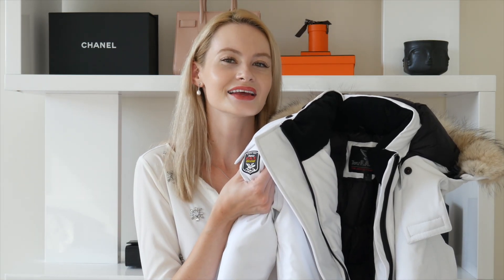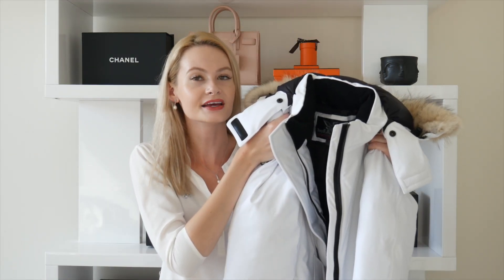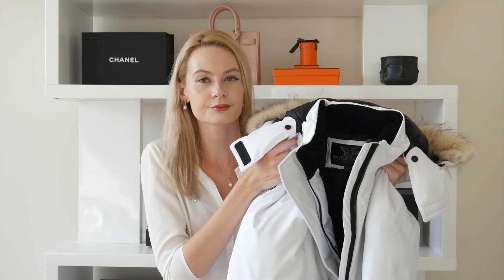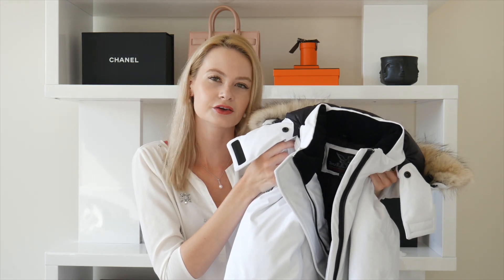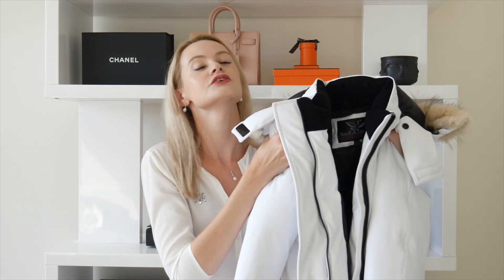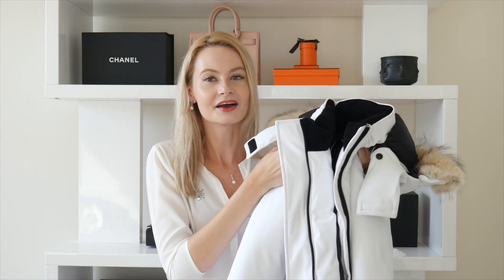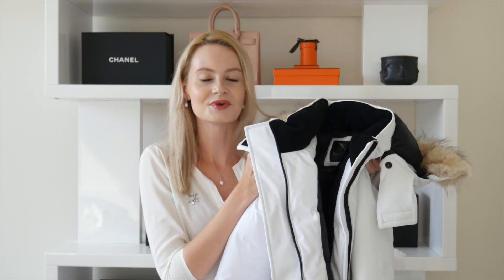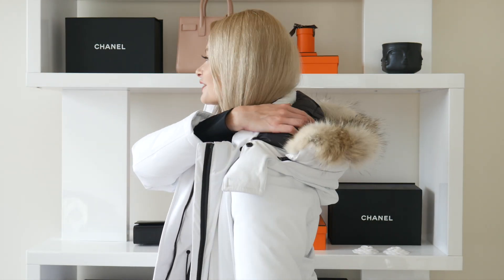Triple FAT Goose Jacket Unboxing || Review & Try On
Hi everyone! In today's video, I'm presenting you an unboxing from the brand Triple FAT Goose. I'll be reviewing the Ellaria Parka in size S. Hope you enjoy!